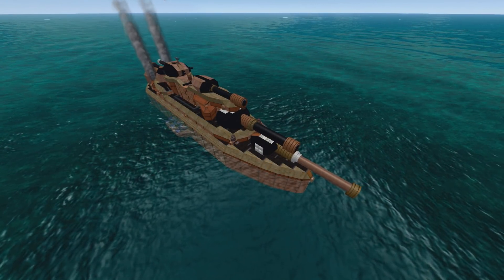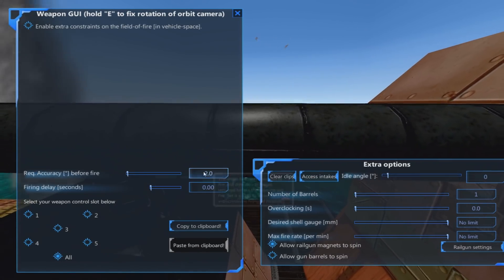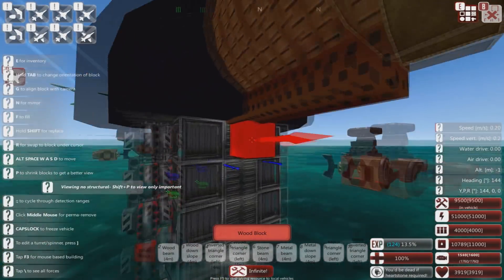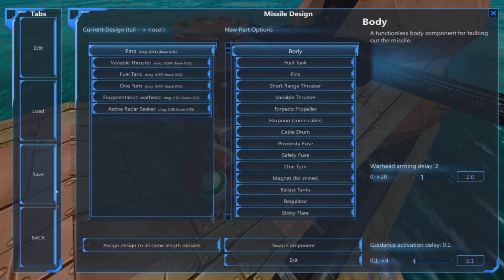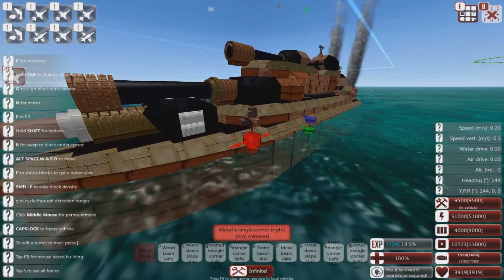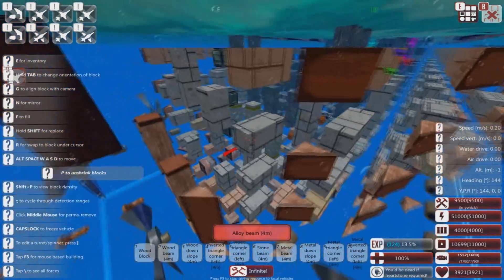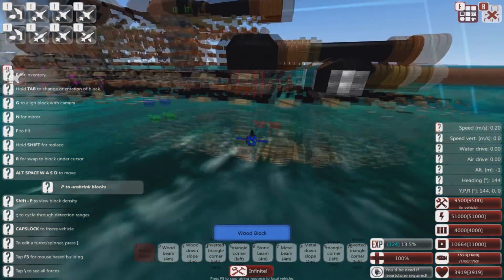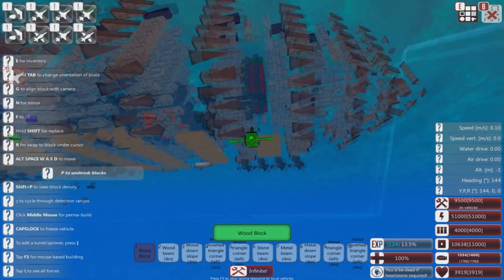UnderDog - Subscriber Craft Review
Other music used:
Baha Men - Who Let the Dogs Out
Frank Rawel: Up_and_Down
Sang Froid OST: Victory